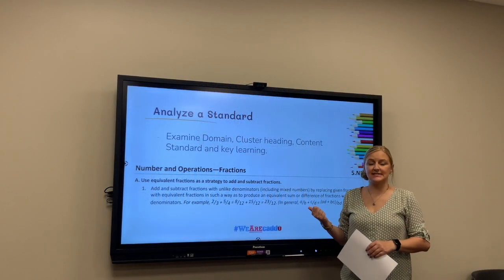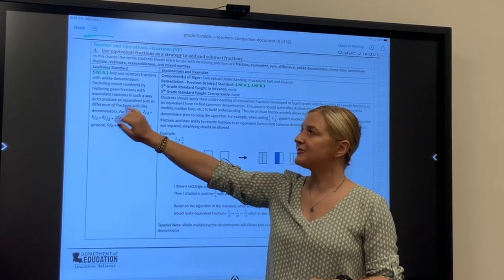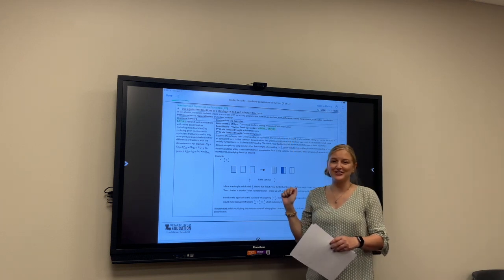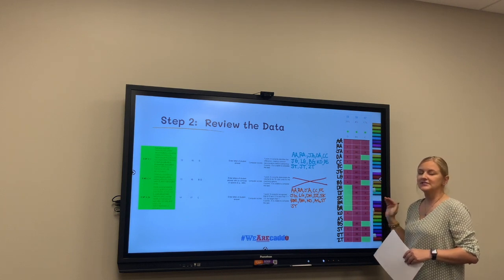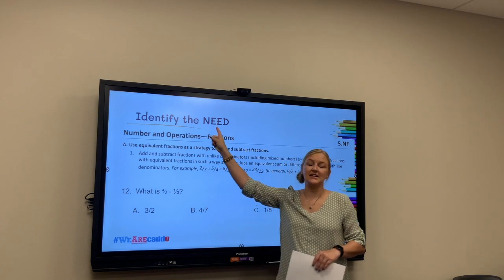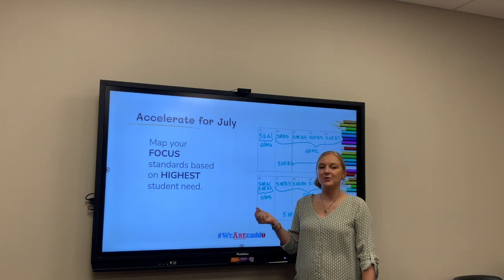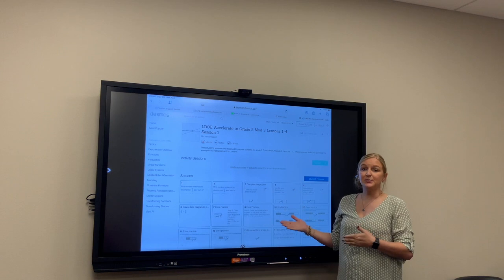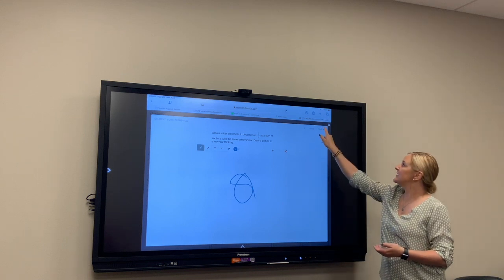5th Grade Math Accelerate Caddo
5th Grade Video